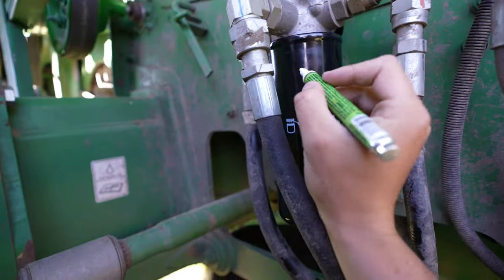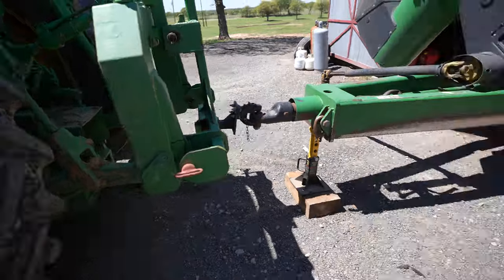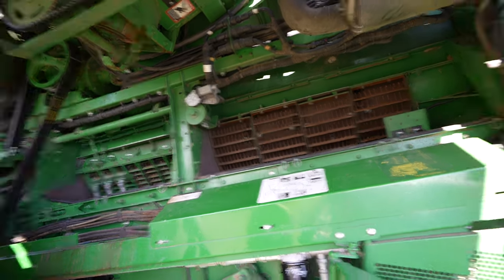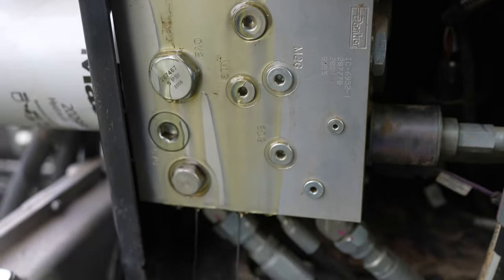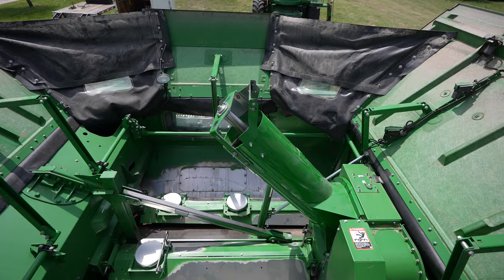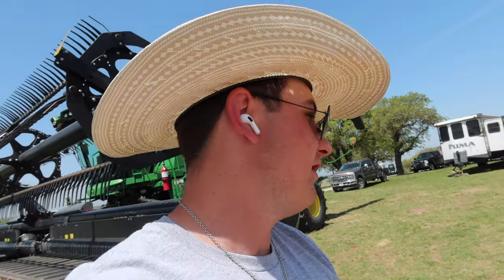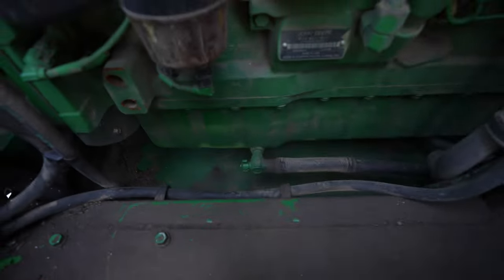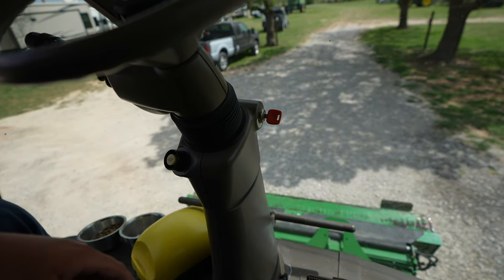It's A Solar FARMinon!!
**Gear**

Camera - Sony - Alpha 7S III Full-frame Mirrorless Camera

Lens - Sony - G Master FE 16-35mm f/2.8 GM Wide Angle Zoom Lens

Microphone - Sony - ECMB1M Omnidirectional Shotgun Microphone

If you want to join a harvest crew check out this link to fill out an application